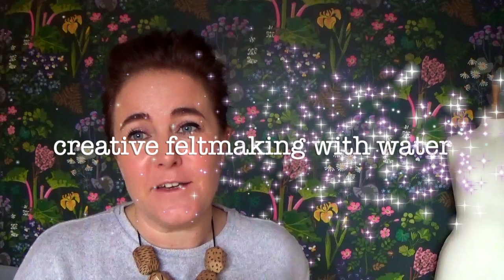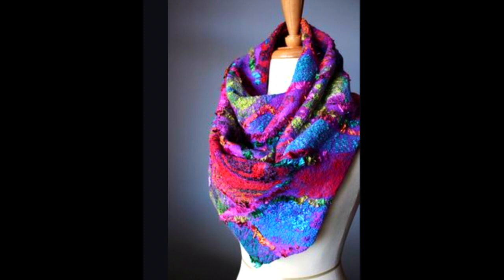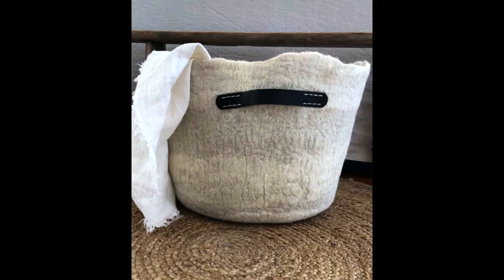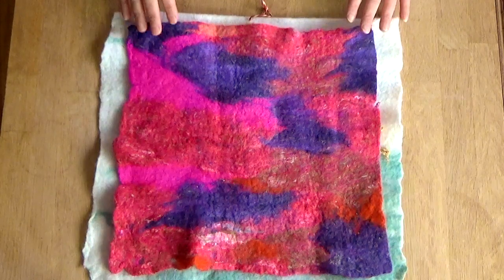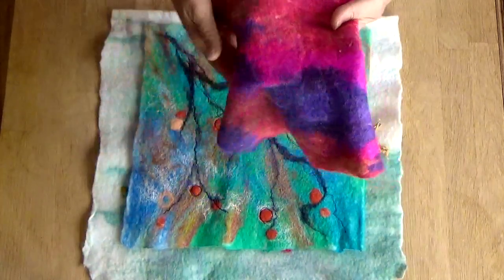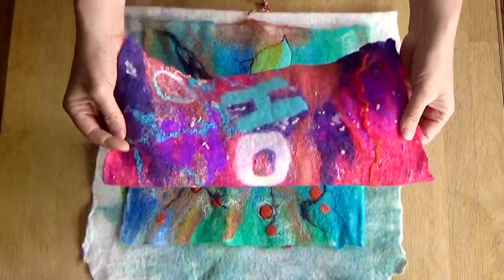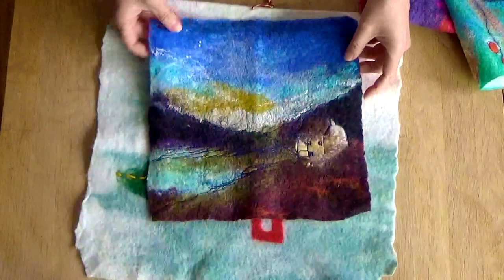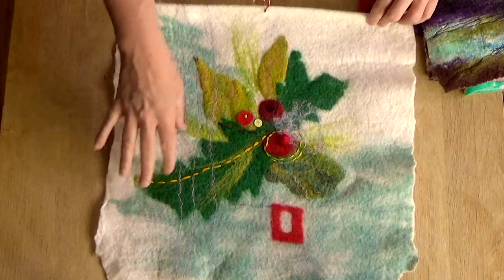Creative Felting P1 intro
This is part number 1 out of a total 6 parts making up the 1 hour tutorial by textile artist Catherine Carmyllie - Creative Wet Feltmaking - wild flower meadow. A KIT is available from Catherine ETSY shop to accompany this tutorial.

Description of KIT:

Boxed Felting Kit for use with water at home – a complete kit designed and made in the UK - an ideal gift.
I am an artist full time working with textiles. These are materials put together a s a kit which I use in my own work and sell at the end of workshops I have been teaching - for the past 4 years. (across drawing, painting, dye, stitch, felt both wet and dry)

I have been felting for over 20 years. Originally I studied at Kuopio Arts and Crafts Academy in Finland - I have been hooked on felting since then!

This KIT is accompanied by a digital 1 hour tutorial which is free to anyone and uses the contents of my kit below:

KIT INCLUDES:
A bamboo rolling mat of better than usual quality due to triple stitch.
2 sheets thin plastic for using as template and to help with felting process - 45x30cm
16 steps printed check list - handy reminder what to do next when felting!
15g white 21 micron merino wool
quantities of green, pinks, grapefruits, blue shades, grey merino
a 6g ball of a merino with tussah silk blend (the colour mix may vary)
various lengths of mohair silk yarn
2 colours of recycled sari fibre
2-3 colours of mulberry silk fibre

AT HOME - you should provide
hand soap or olive soap
warm water
towels/face flannels